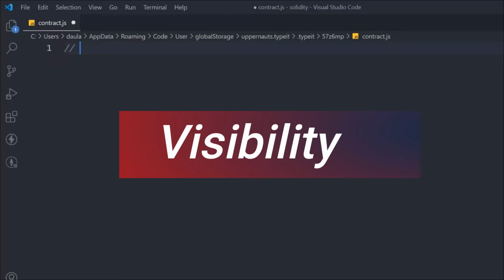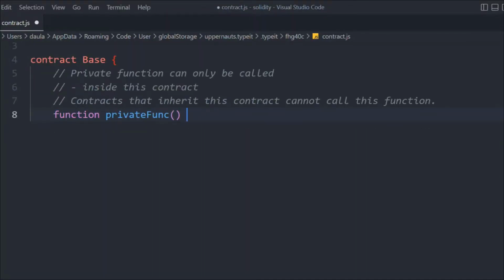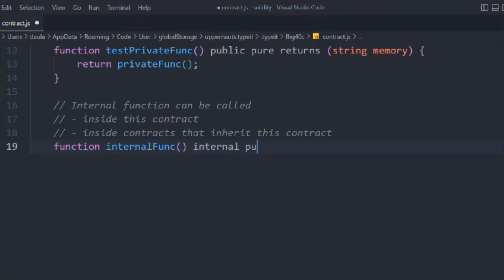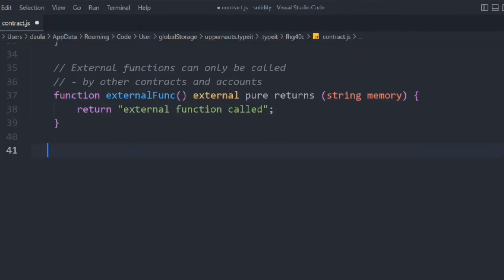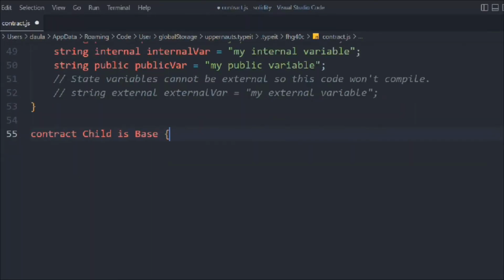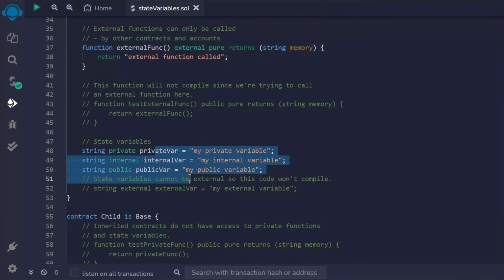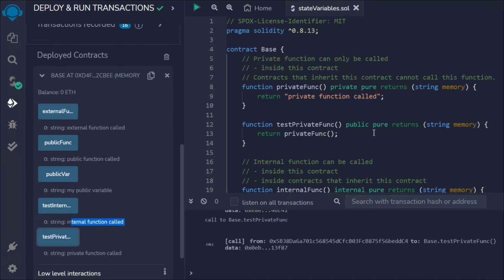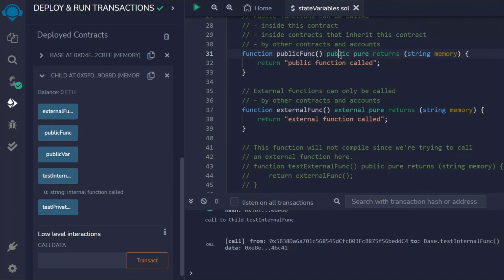Solidity Visibility | How To Create & Use Visibility In Solidity Contract | Solidity Course 2022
Solidity Visibility

Functions and state variables have to declare whether they are accessible by other contracts.

Functions can be declared as

public - any contract and account can call
private - only inside the contract that defines the function
internal- only inside contract that inherits an internal function
external - only other contracts and accounts can call
State variables can be declared as public, private, or internal but not external

Workout Video: